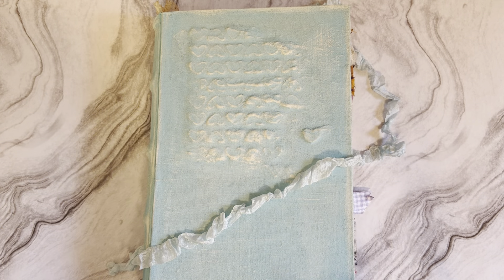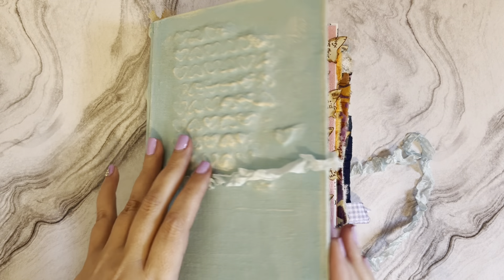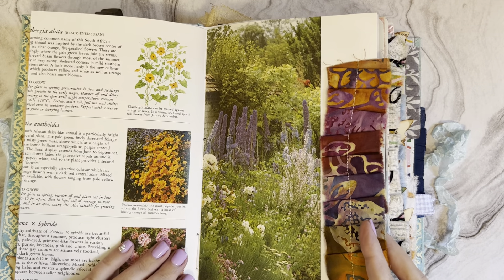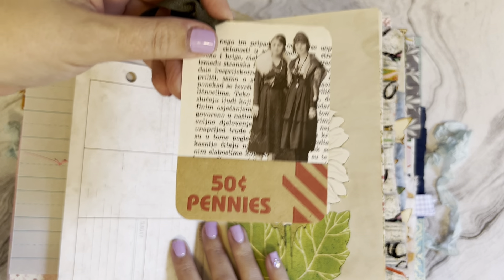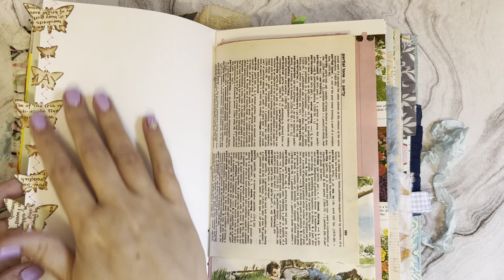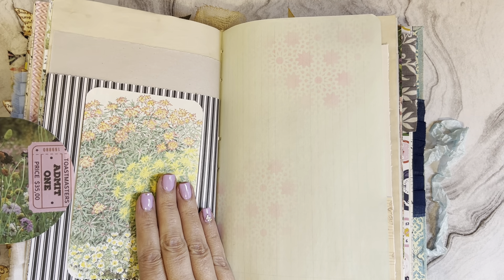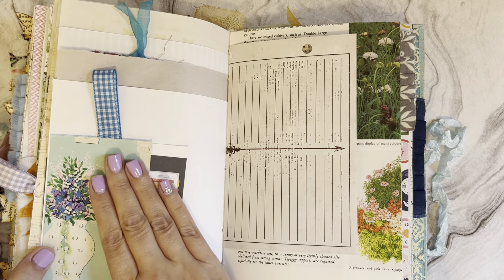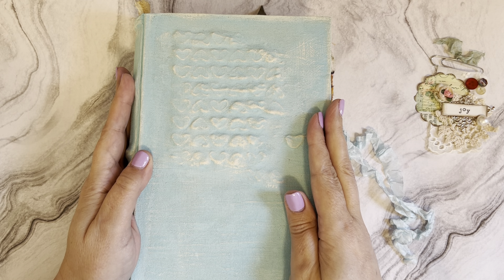Sold - Spring Journal For Sale -Beautifully Constructed from Scratch with a Hidden Hollowback Spine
In this video I show my New Spring Journal which is now for sale in my etsy shop.  It is constructed from scratch and has a hidden hollow-back spine.  It is made with chipboard, tea cloth and modeling paste with a seam binding closure.  It is 8 and 3/34 x 5 and 3/4 in.
It has 6 signatures and approx 192 pages.